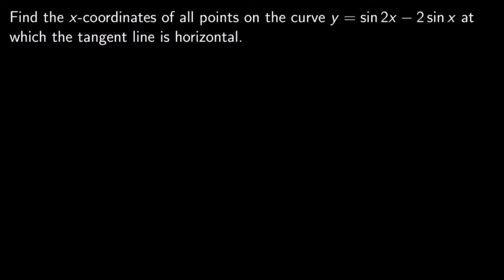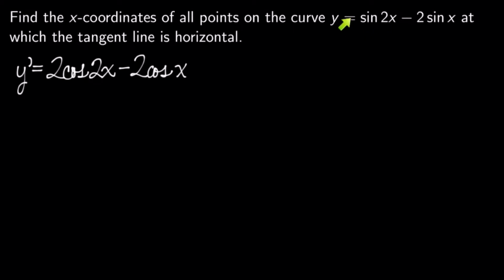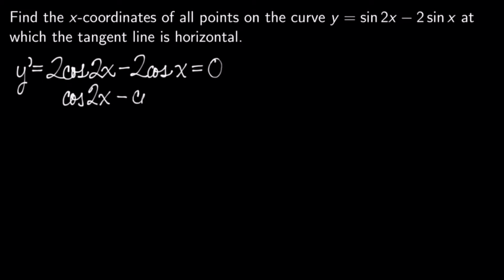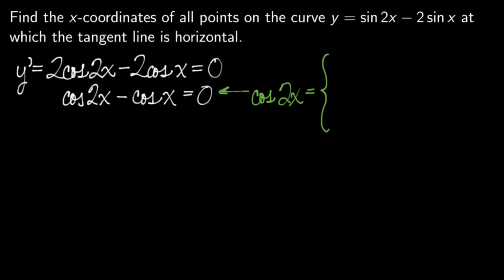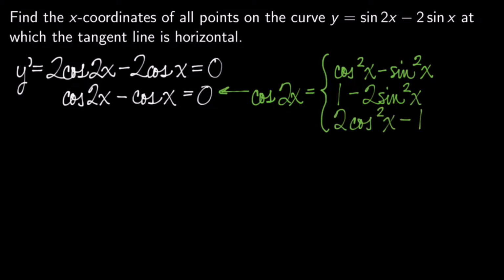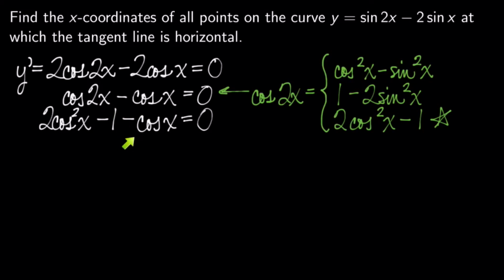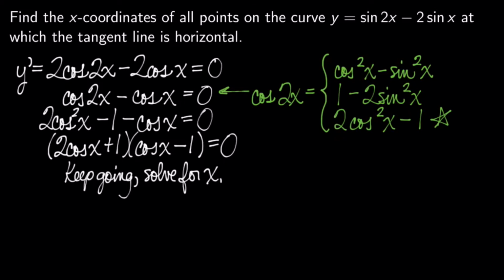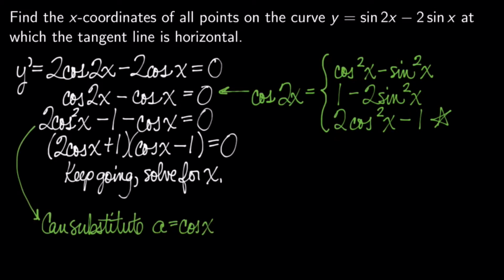40 Hints for 3.4.60